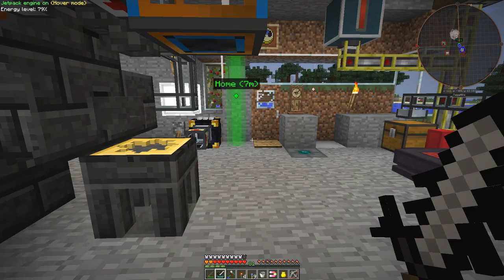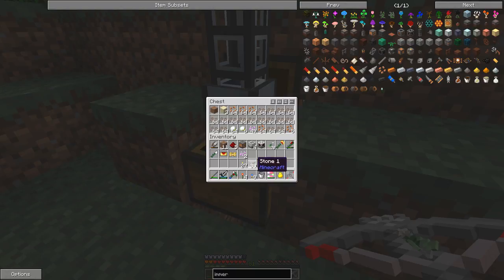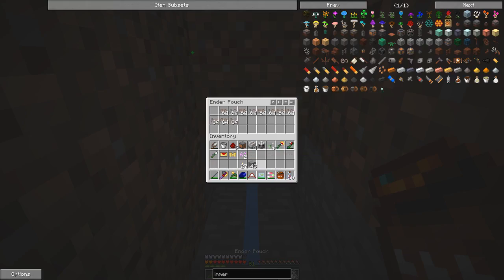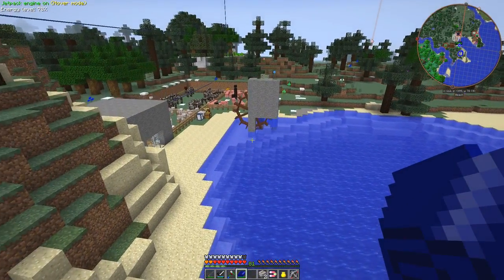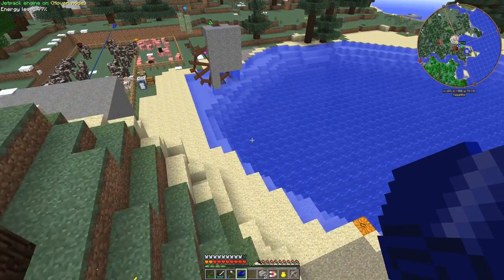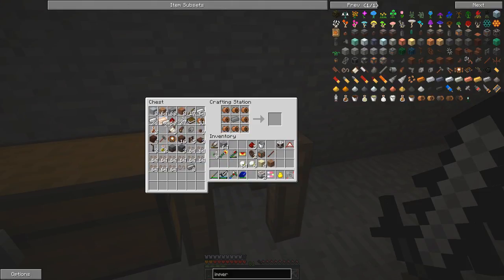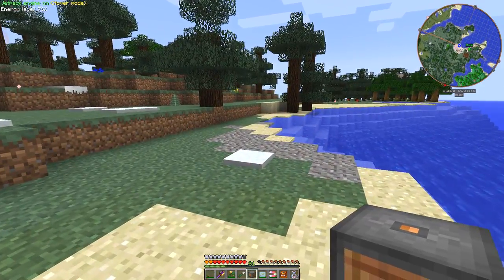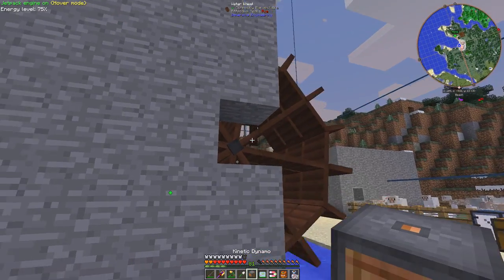Episode 12, MFR Farming and a Waterwheel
This is a video about Minecraft Factory Reloaded farming.

In this video we look at:
Automation of the MFR Farming with the Planter, Harvester, Fertilizer and Sludge Boiler
Tunnel for Sewage
Waterwheel installation
Rancher